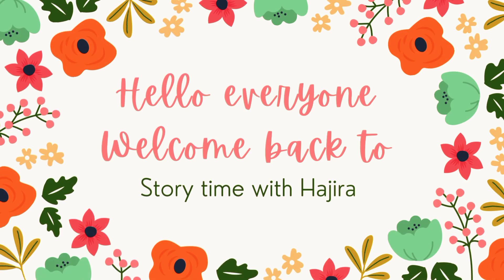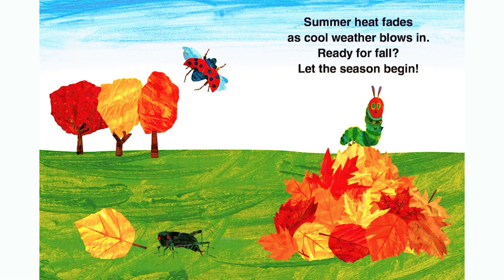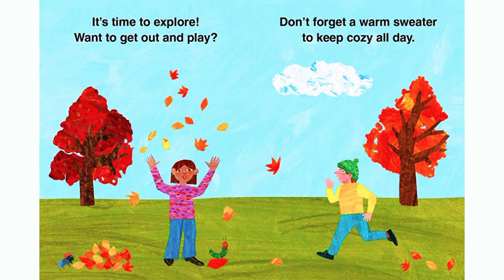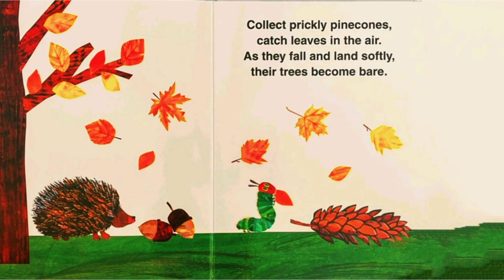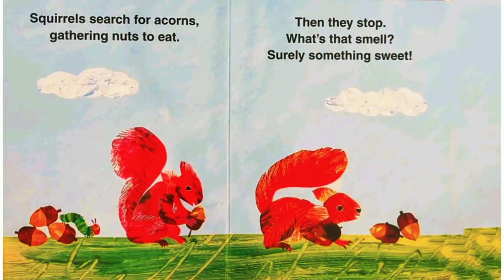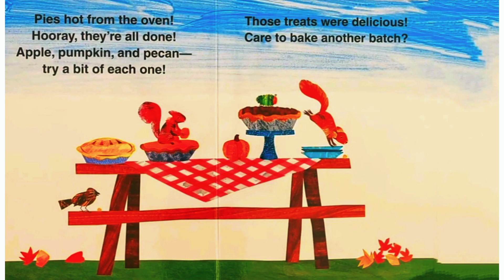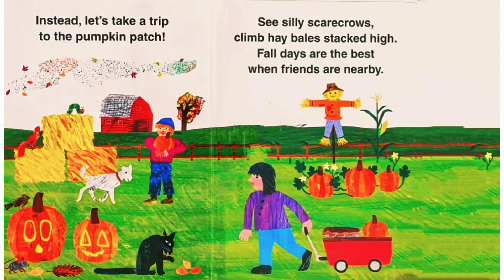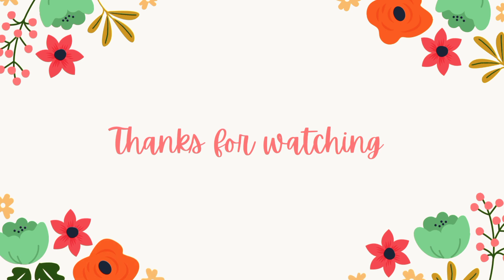🍁THE VERY HUNGRY CATERPILLAR'S "FIRST FALL" BY ERIC CARLE | PICTURE BOOK | READALOUD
There are so many ways to spend a cool fall day. Join The Very Hungry Caterpillar and explore everything the season has to offer!

Celebrate fall with The Very Hungry Caterpillar and his friends in this exploration of the season. Young readers can learn all about seasonal sensory experiences, like looking at the leaves as they change color, listening to the whooshing wind, feeling the warmth of a warm cozy sweater, and so much more!